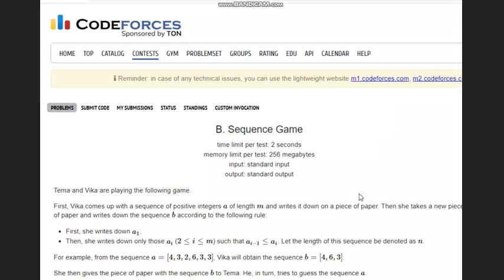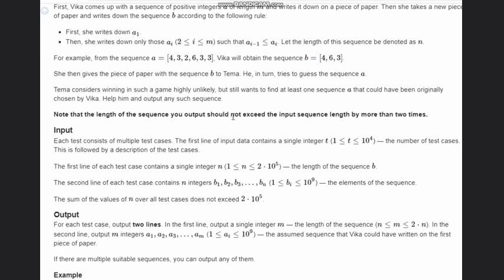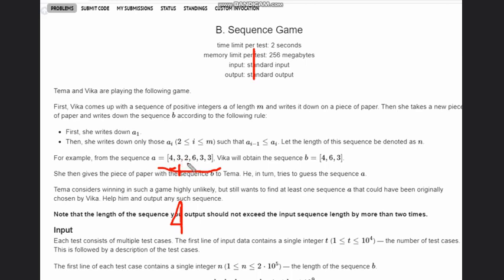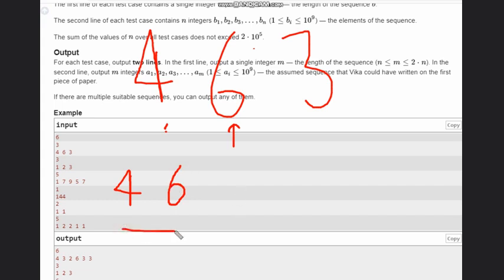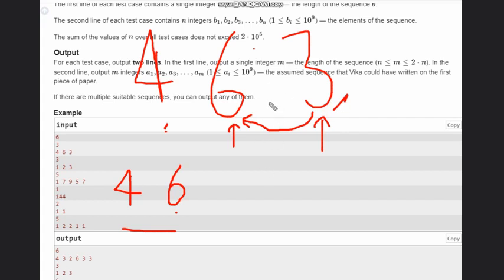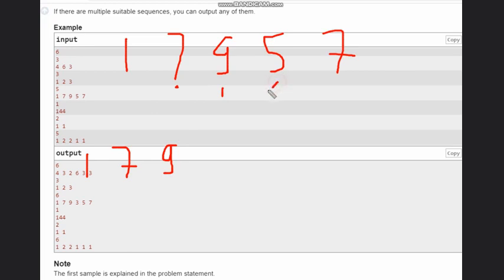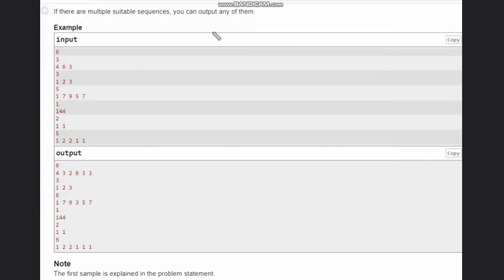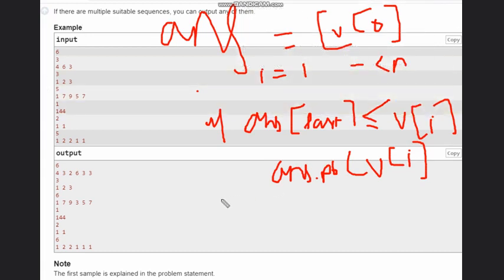B. Sequence Game | Codeforces Round 894 (Div. 3) | Full solution